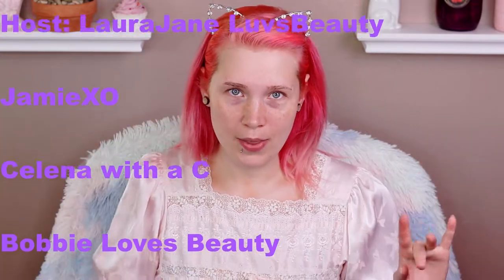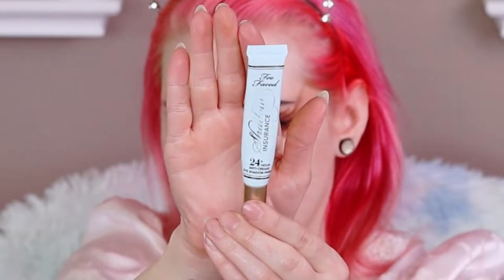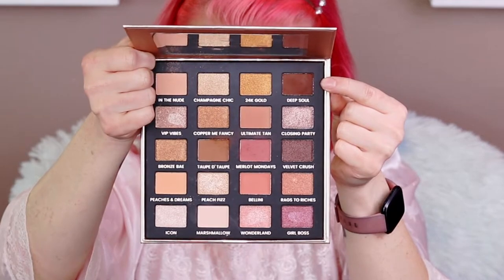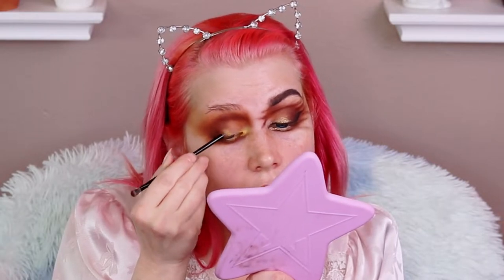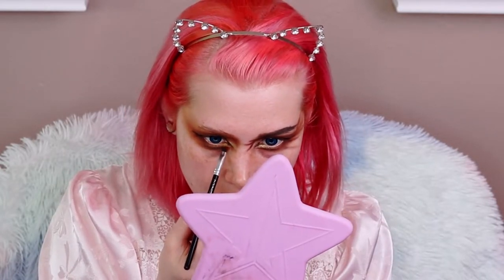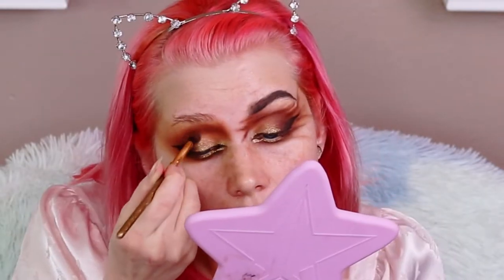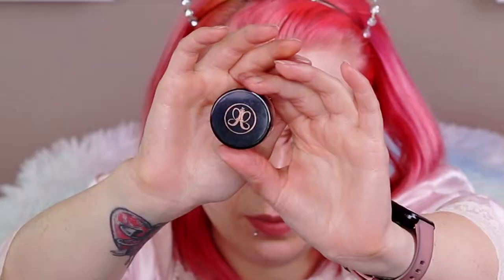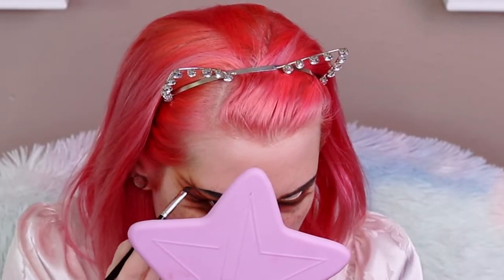Maleficent Makeup Tutorial | DISNEY PRINCESS/VILLIANS COLLAB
Welcome back Allycats!

PRINCESS/VILLIAN COLLAB

This is a Disney inspired Collaboration of a few different channels some you many know and some not. Each person is beautiful and talented in their own way. We need some positivity right now and what better way than with DISNEY?!

Hi there! My name is Alyssa and I'm a working Makeup Artist and Esthetician with my own business AllyCat Artistry LLC.

XOXO-Alyssa